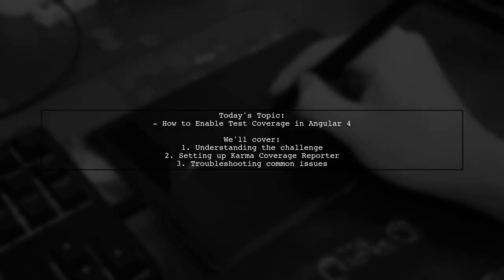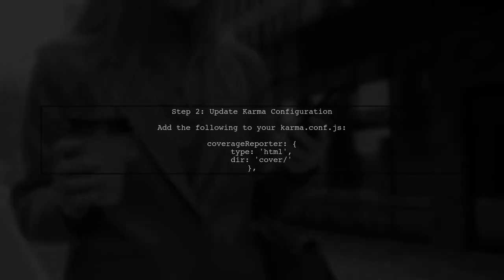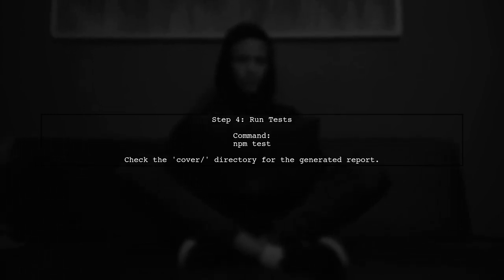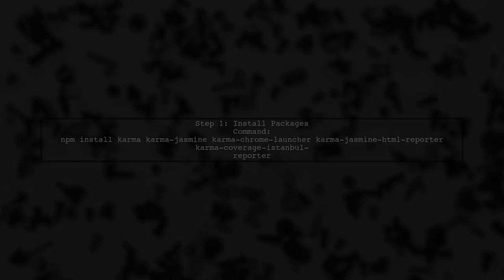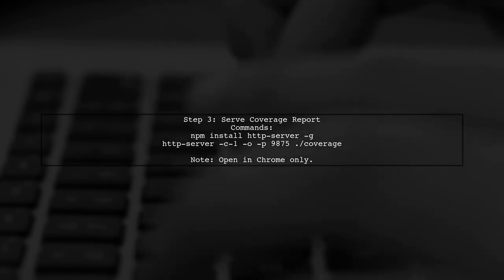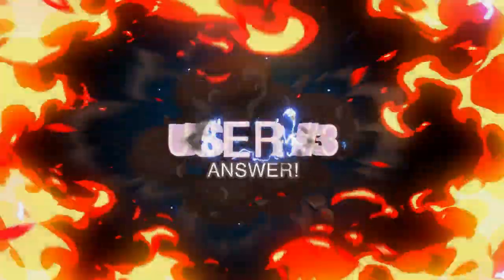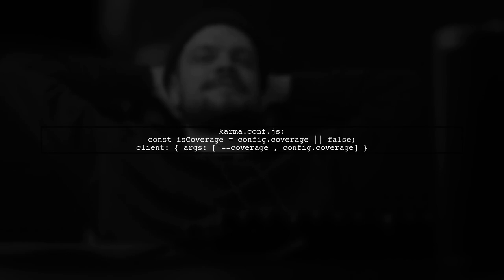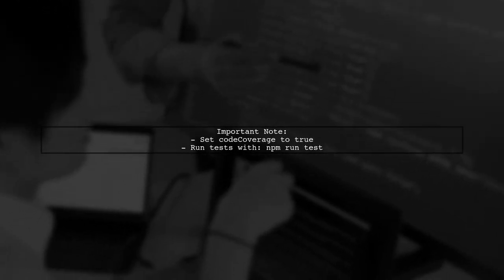How to Enable Test Coverage in Angular 4: A Step-by-Step Guide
In this video, we’ll explore the essential steps to enable test coverage in Angular 4 applications. Understanding test coverage is crucial for ensuring the quality and reliability of your code. Join us as we walk through the process, providing clear instructions and tips to help you effectively measure and improve your application's test coverage. Whether you're a beginner or looking to enhance your testing skills, this guide is perfect for you!

Today's Topic: How to Enable Test Coverage in Angular 4: A Step-by-Step Guide

Related to: angular4, testcoverage, enabletestcoverage, step-by-stepguide, angulartesting, unittestingangular, codecoverageangular, angulartutorial, softwaretesting, testautomation, angulardevelopment, testingbestpractices, javascripttesting, front-endtesting, angularapplications, test-drivendevelopment,